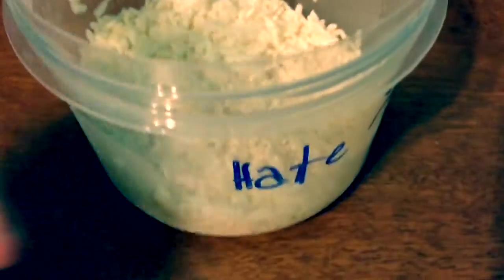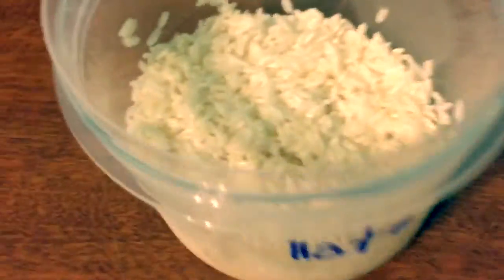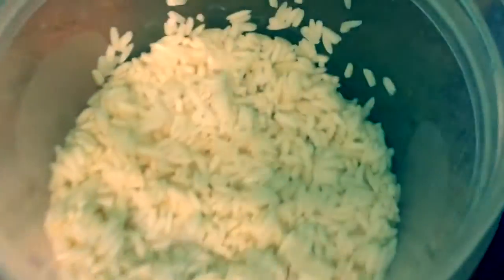Rice Experiment Day 3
Link for dr emotes rice experiment: